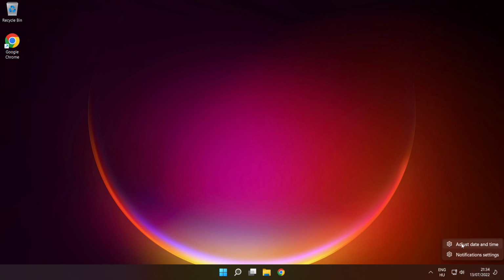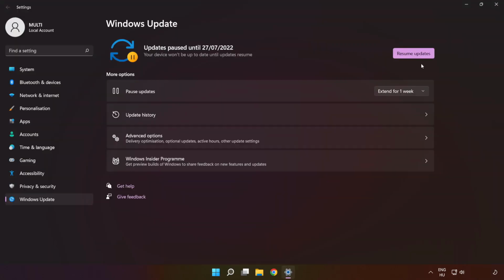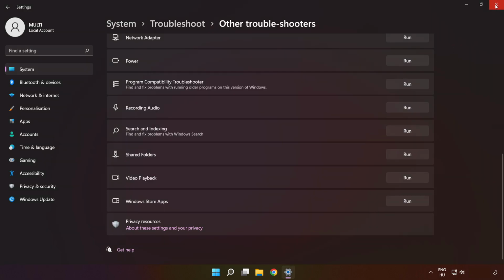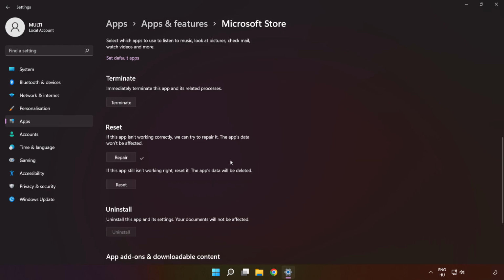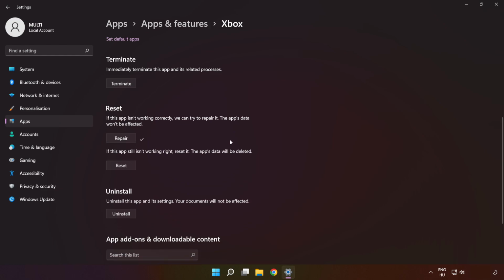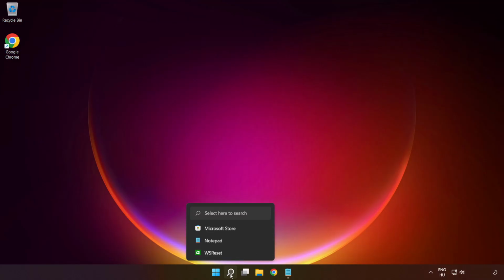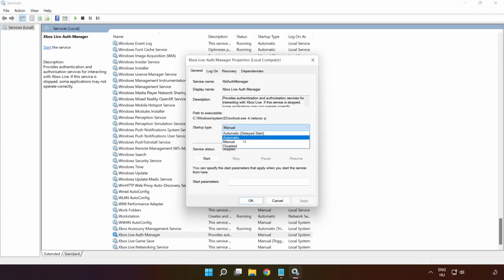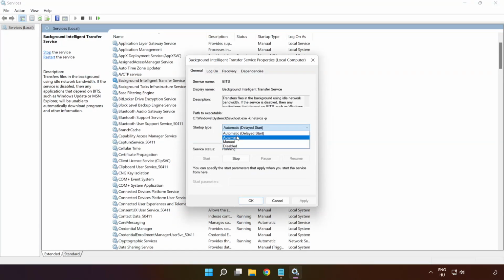FIX Xbox Game Pass Games Not Installing From Xbox Game App on Windows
In this video I am going to show How to FIX Xbox Game Pass Games Not Installing From Xbox Game App on Windows

🖥️ PC Specs:
CPU: Intel Core i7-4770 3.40GHz
Memory: 16GB HyperX DDR3
HDD: Toshiba 1TB
SSD: Kingston 240GB
Graphics Card: ASUS GeForce RTX 3060 12GB GDDR6
Operating System: Windows 10/11